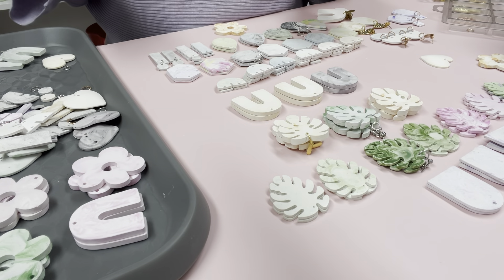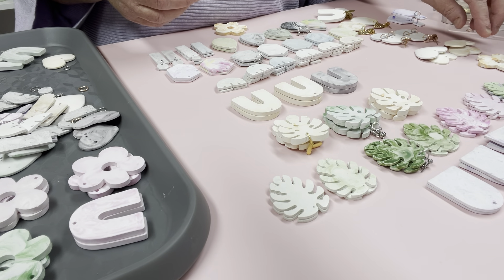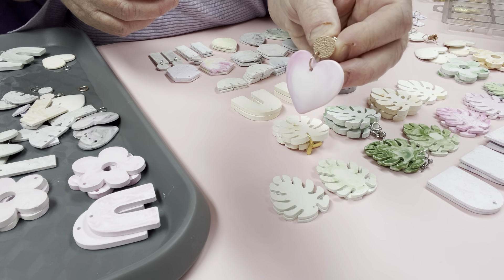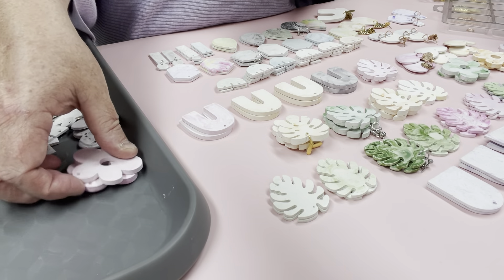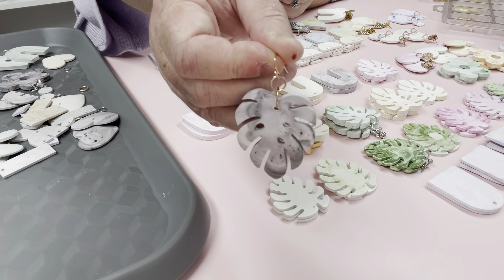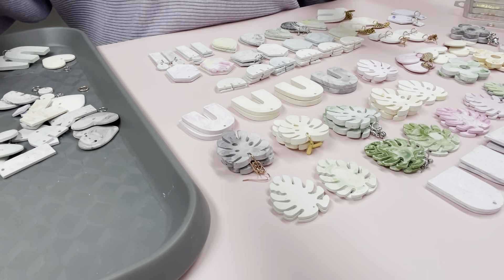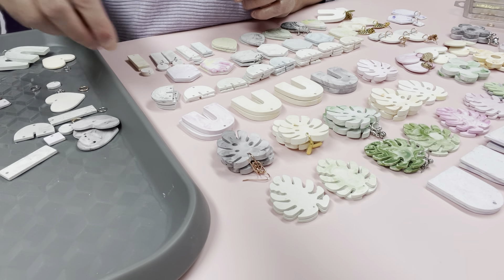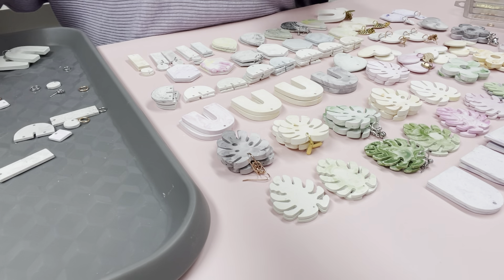How I have been making my luxurious stone earrings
Lets make earrings with a difference.
I wanted some earrings that were not seen a lot so here is my take on cement stone style earrings (they are very light once cured).
They will be on my faire and websire soon.

How to centre the wick, the wax i use and getting smooth tops.
X0X0X0X0X0X0X0X0X0X0X0X0X0X0X0X0X0X0X0X0X0X0X0X0X0X0X0

I TAKE NO RESPONSIBILITY FOR ANY PRODUCT INDIVIDUALS MAKE OR SELL WITH MY RECIPES - DUE DILIGENCE MUST BE LOOKED INTO AS A BUSINESS/CREATOR AND TESTING EVERY THING YOU MAKE IS A MUST PRIOR TO SELLING.
Please note: that we do our best to give accurate information but at times we may make a Boo Boo so we ask you all to be fair and kind - Mean or rude comments will be removed from this chanel.
* Please be aware that negative, mean, bullying or judgemental comments will be removed from this channel, this is a safe channel that welcomes every kind being*

WE ARE PROUDLY THE OWNERS AND CREATORS OF THE AUSTRALIAN SOAPING AND CANDLE CONFERENCE IN AUSTRALIA. ***
WANT TO KNOW MORE ABOUT THE AUSTRALIAN SOAPERY AND CANDLE CONFERENCE AND HOW TO BE INVOLVED IN THE ONLY AUSTRALIAN SOAPING GUILD THEN JUMP ON TO THE OUR FACEBOOK GROUP - ITS FREE AND WE WELCOME YOU TO SHARE YOUR PROJECTS ESPECIALLY WHEN USING OUR RECIPES.

Want to start a wholesale store - please use my faire